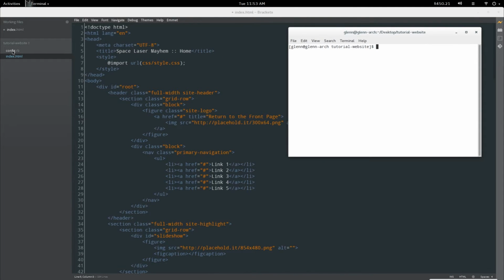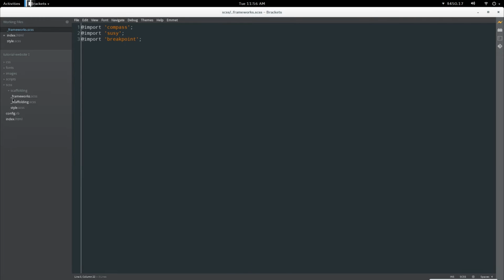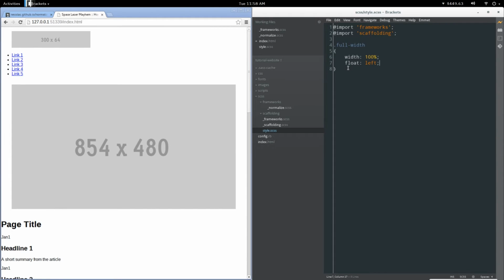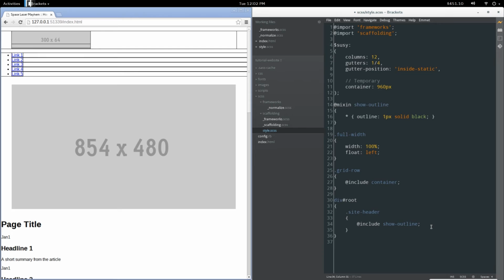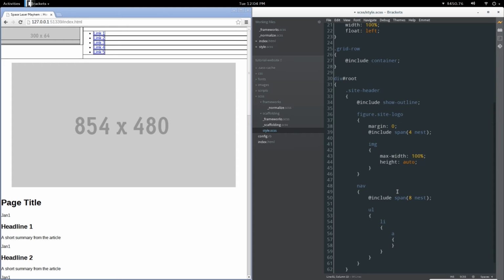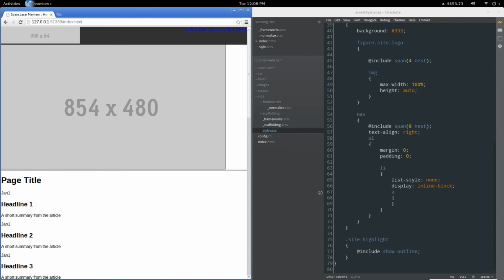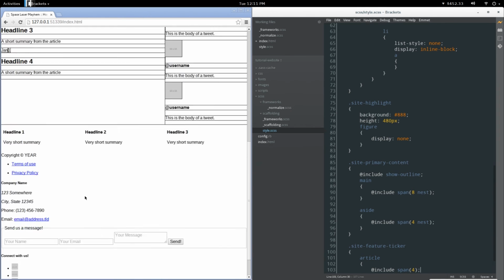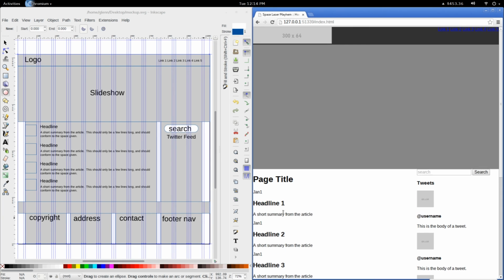Drupal 8 - Complete Website: Part 03 - Aligning Major Sections to the Grid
In the third part of our series on building a complete website with Drupal 8, we'll be looking at aligning the major sections of the design mockup to a grid using Sass and Susy.